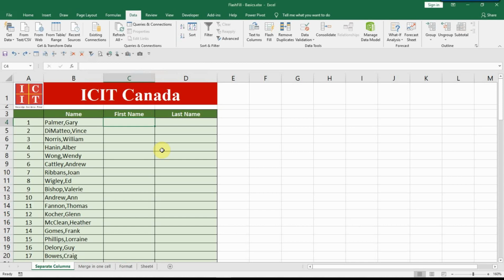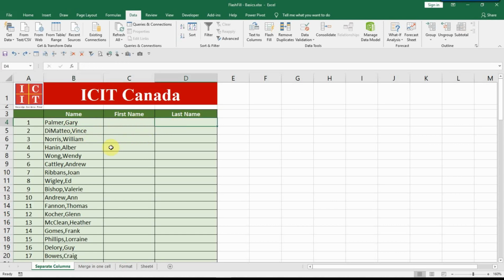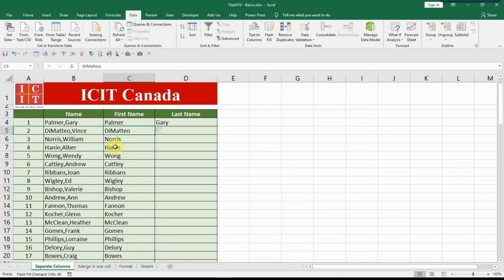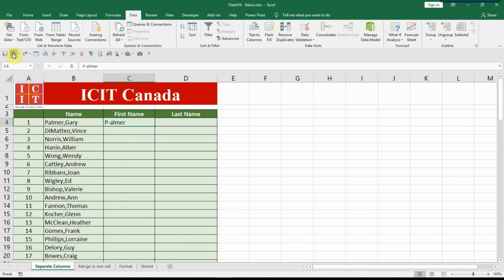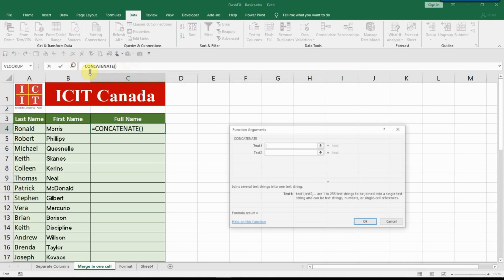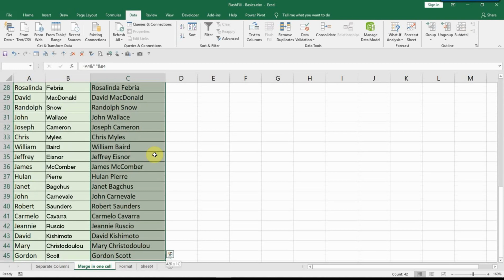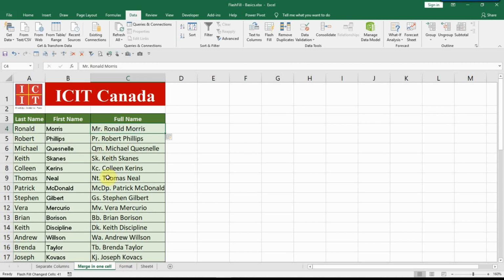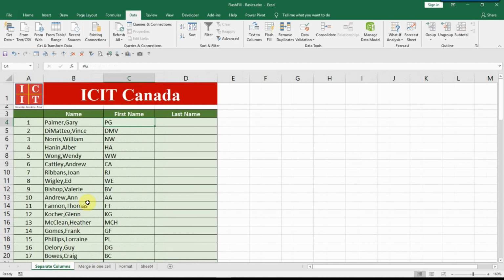Flash Fill Excel 2019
ICIT Canada